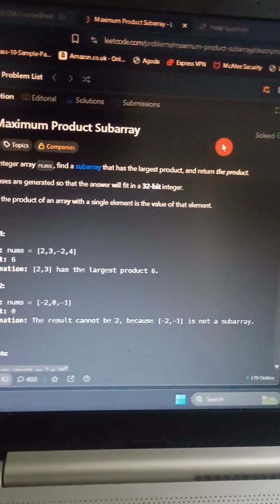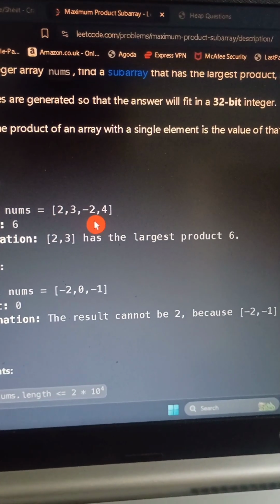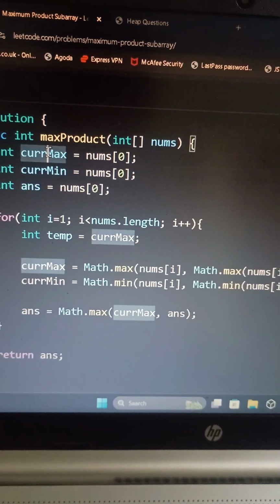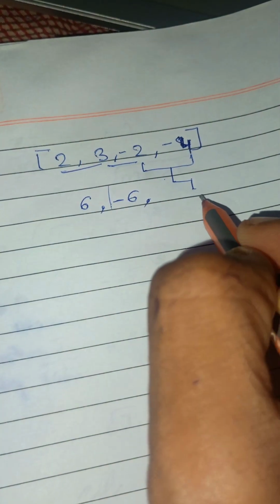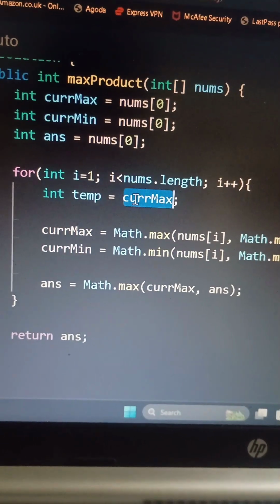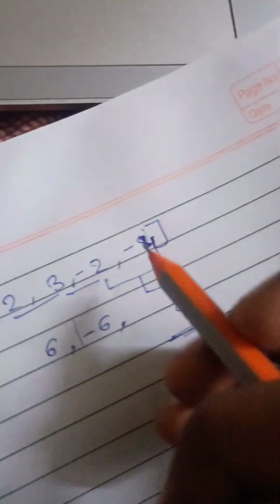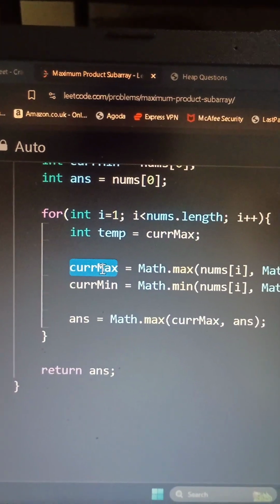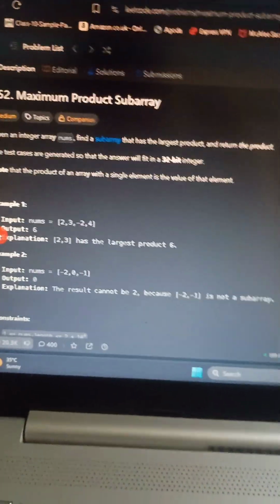Leet code challenge